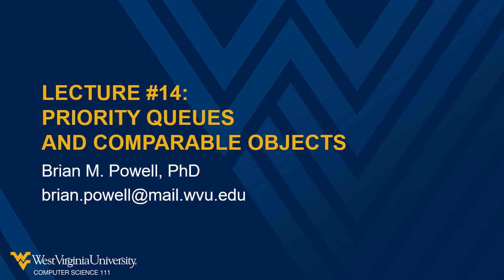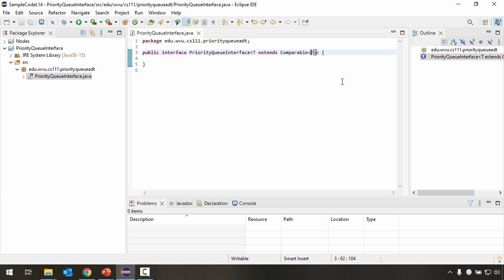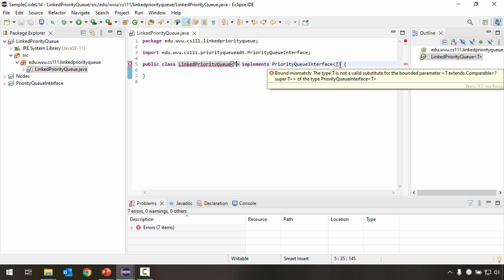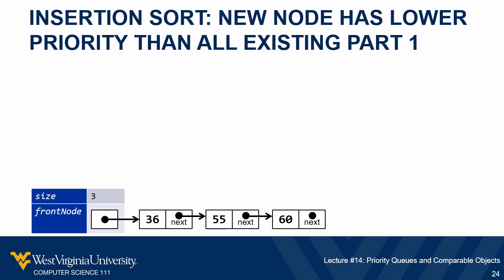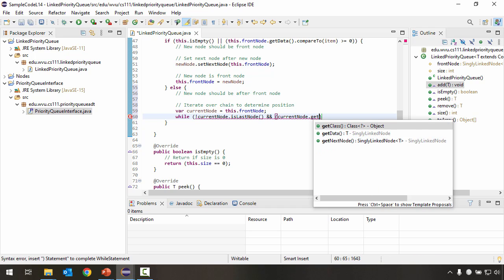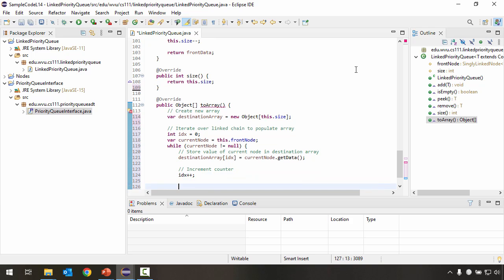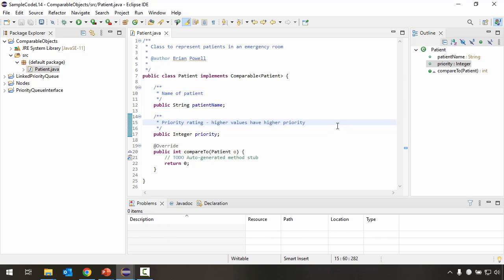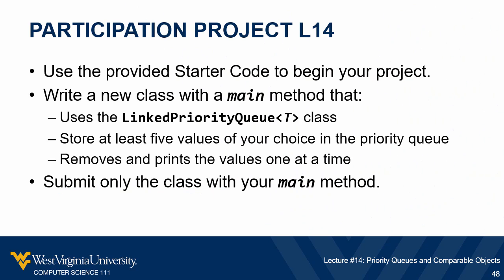Lecture #14: Priority Queues and Comparable Objects